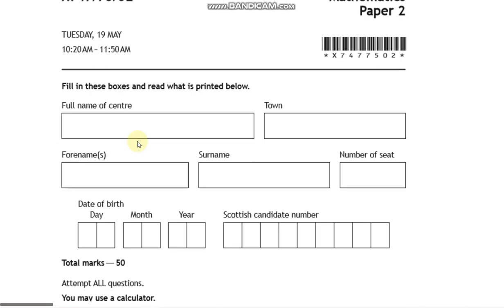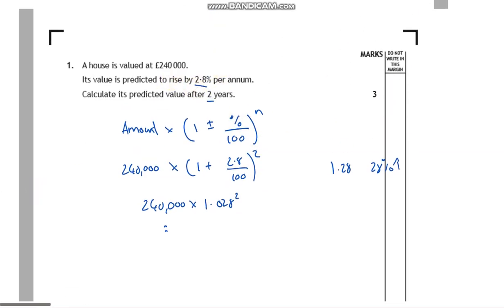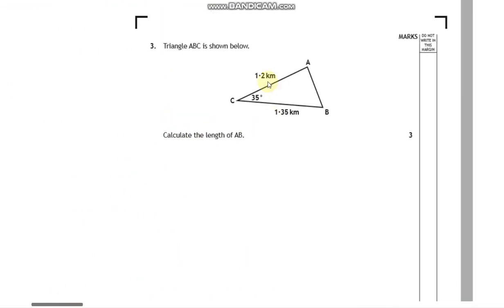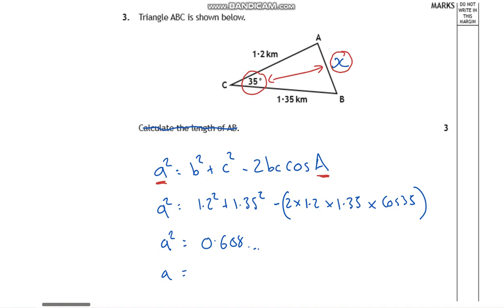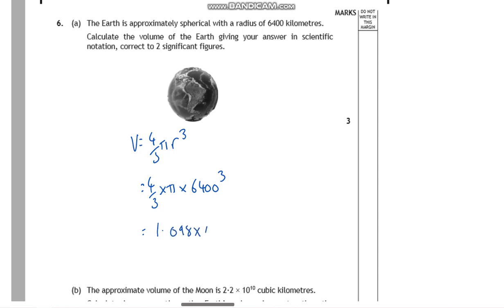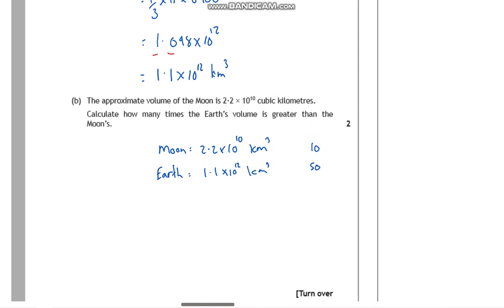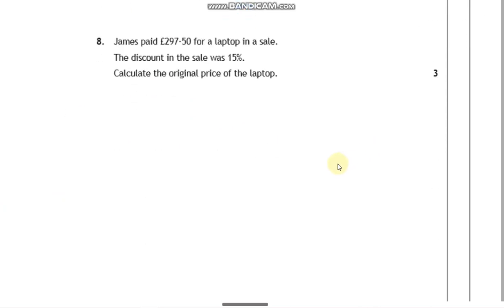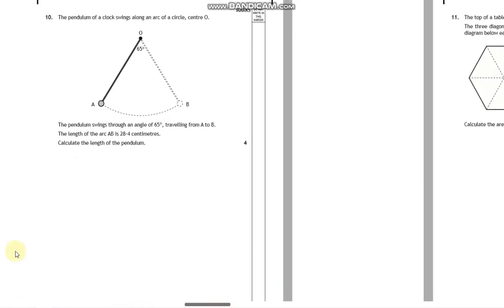National 5 - 2015 - Calc Q1 to 9